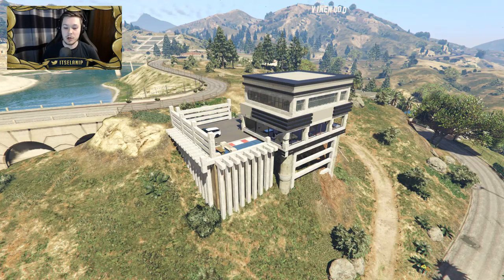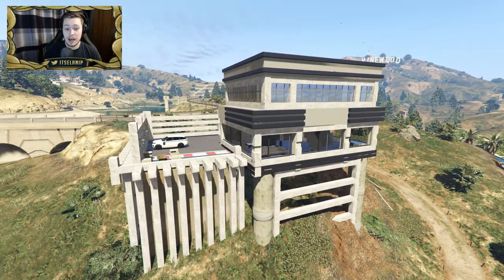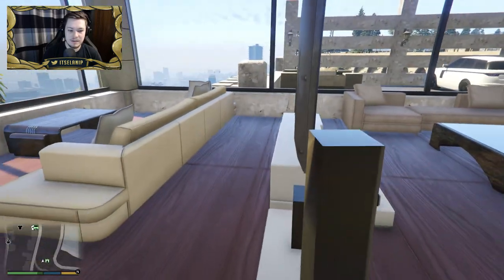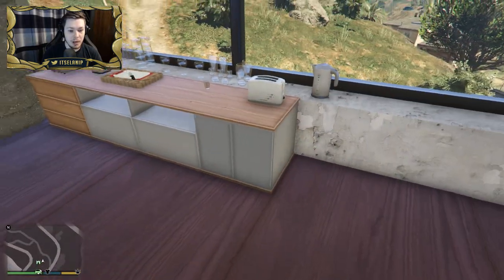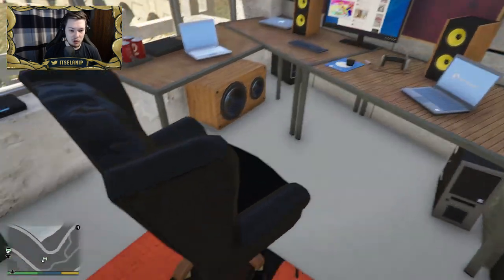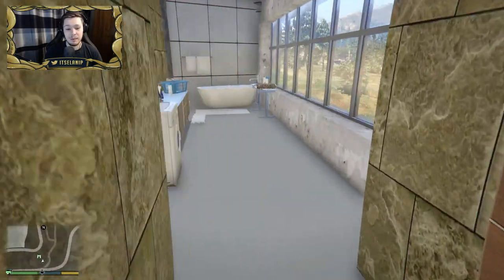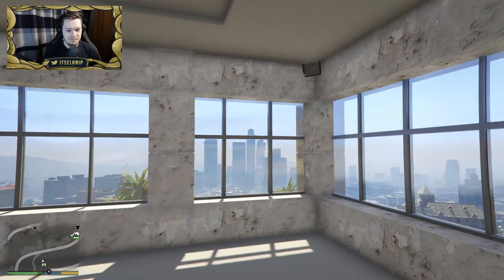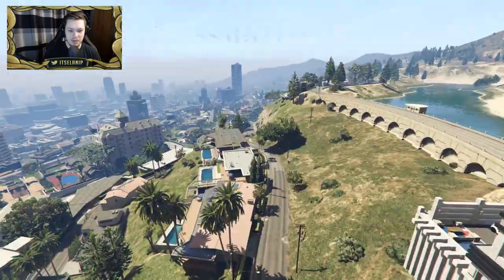GTA 5 - New Expensive Vinewood House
I haven't covered a house mod in quite some time! So here is a new house mod. Hope you liked the video more to come very soon. Make sure you show some love on this video.